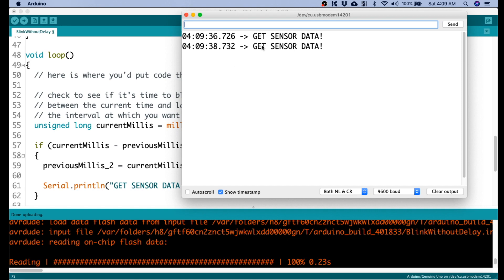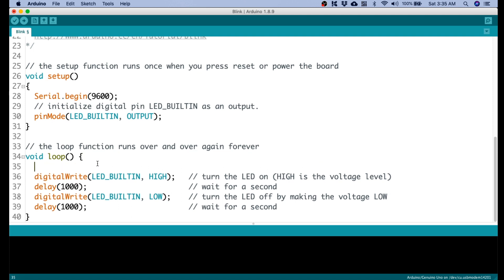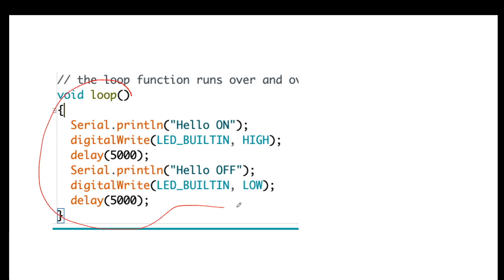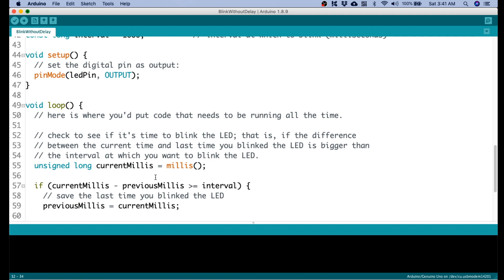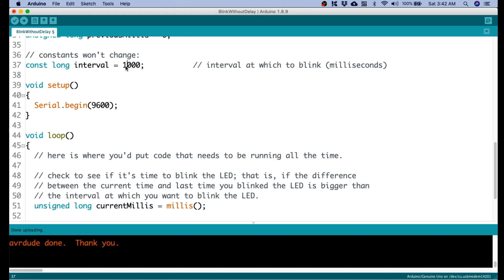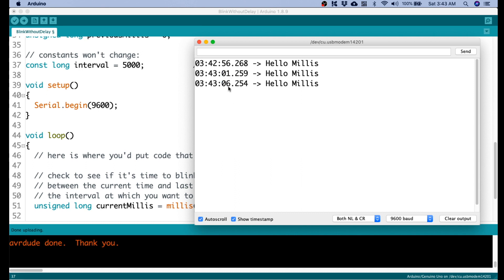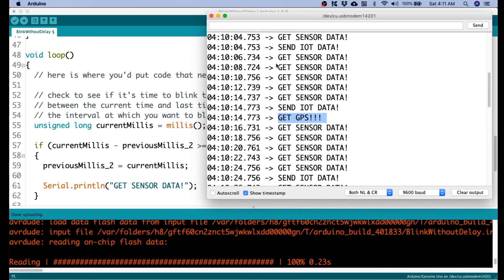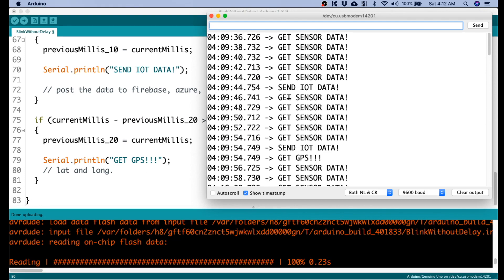ARDUINO MILLIS TUTORIAL STEP BY STEP WITH EXAMPLE - AVOIDING THE USE OF DELAY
This is a discussion about using millis() and how to avoid the use of delay.

Link where you can buy Arduino

This is a detailed step by step tutorial on how to create multiple timing using mills().